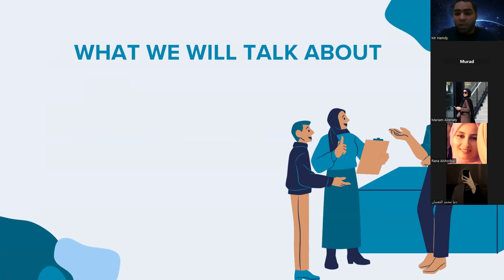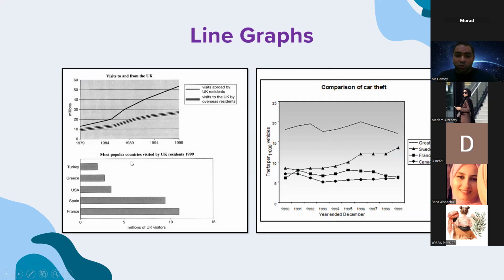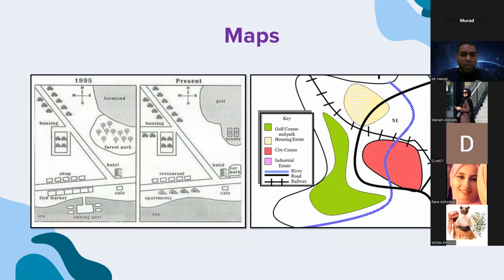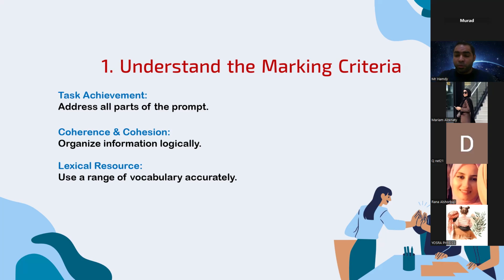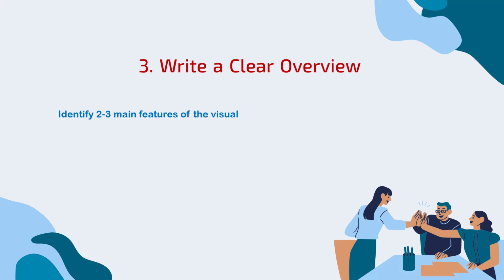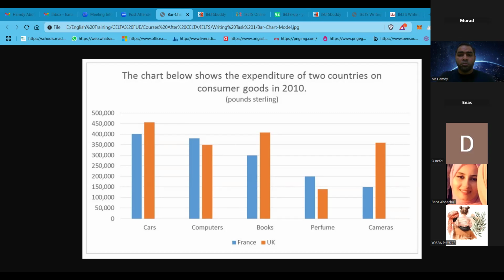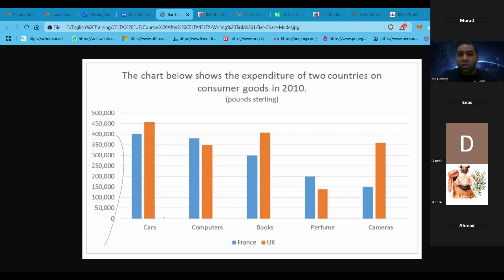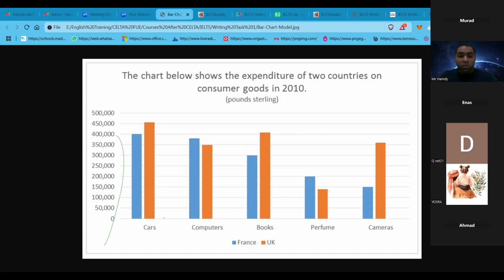IELTS Writing Task 1 FEB 25 2-1